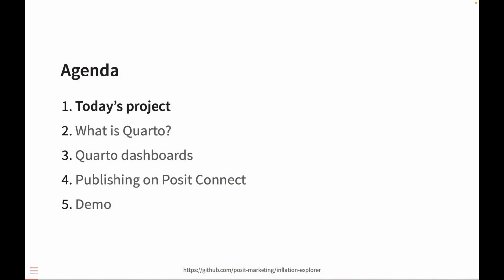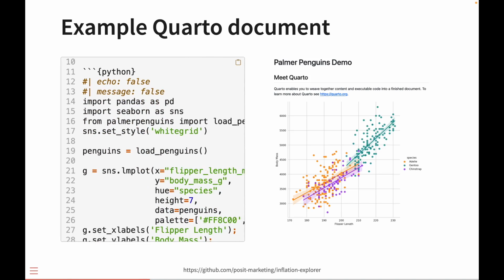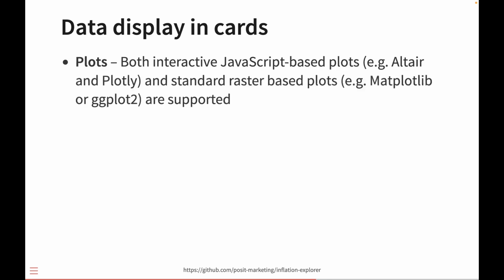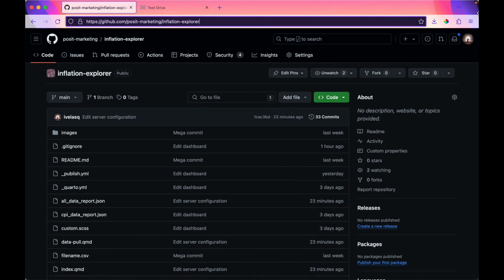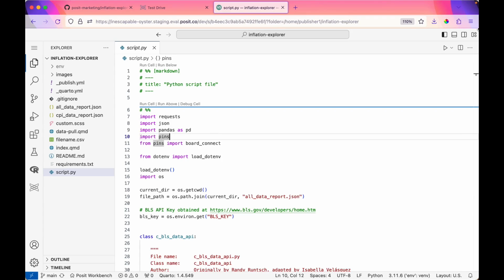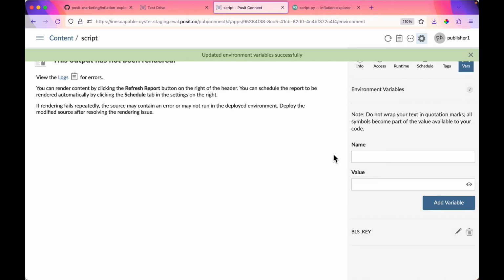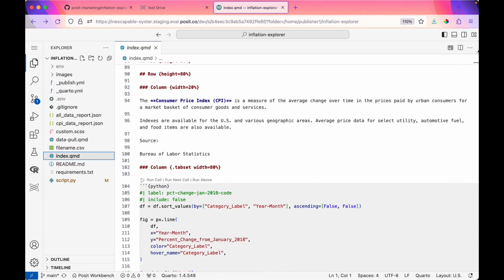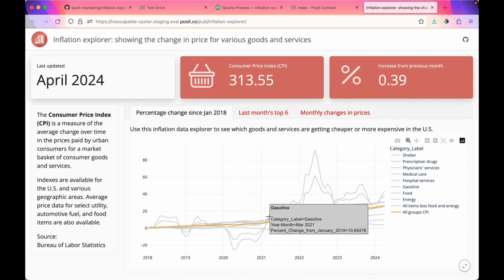How to automate your reporting with Quarto Dashboards and Posit Connect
Get ready to up your reporting game!

Isabella Velásquez dives into the practical side of lightweight dashboards made with Quarto, the next-generation R Markdown, and Posit Connect, our premier publishing platform.

You’ll learn how to build and automate Quarto Dashboards with Posit Connect. We'll showcase a Python example, but the same principles apply to R, Julia, and Observable.

🔗 You can add the monthly recurring event to your calendar with this

📍Timestamps:
1:17 - Overview of the project
2:14 - The data (Consumer Price Index released monthly by Bureau of Labor Statistics)
3:00 - The benefits of using Quarto
5:41 - Introducing Quarto dashboards
7:17 - Navigation bar and pages in Quarto dashboards
7:30 - Dashboard Layout: Rows
7:47 - Dashboard Layout: Columns
8:00 - Tabsets in Quarto dashboards
8:16 - Sidebars in Quarto dashboards
8:25 - Cards in Quarto dashboards
9:50 - Theming in Quarto
10:38 - Today's dashboard on BLS Data
11:30 - Options for deploying Quarto dashboards
11:50 - Posit Connect overview
13:02 - Demo starting in GitHub repo for project
14:15 - Creating a virtual environment for the project
15:50 - Scheduling a script to run when we know new data is coming in (using pins on Posit Connect)
19:17 - Publishing a script to Posit Connect from VS Code
20:15 - Adding environmental variables to Posit Connect
25:30 - Final dashboard reveal